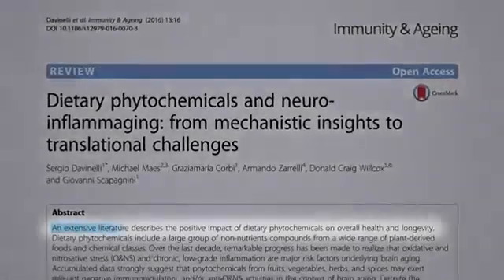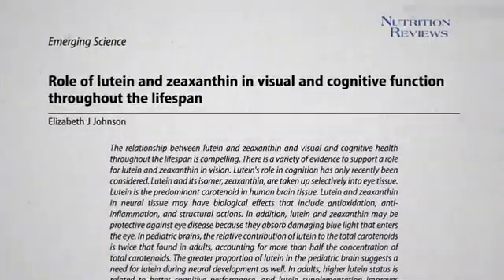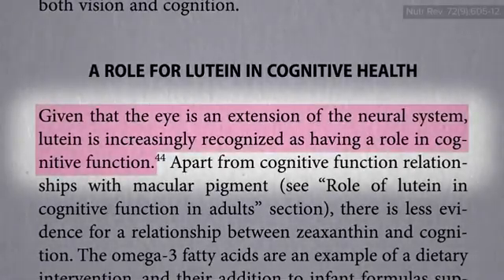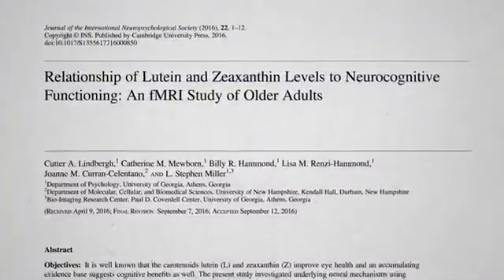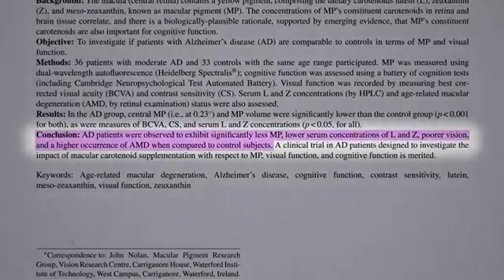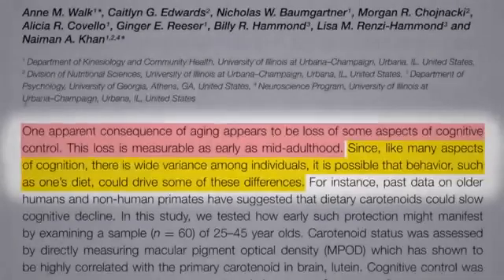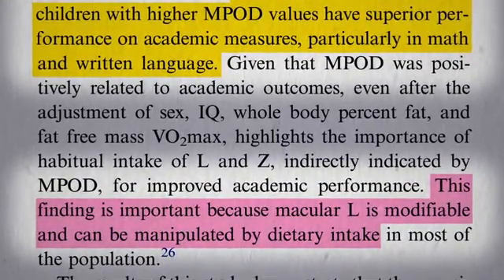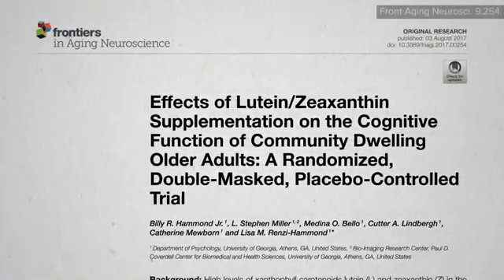Brain Healthy Foods to Fight Aging